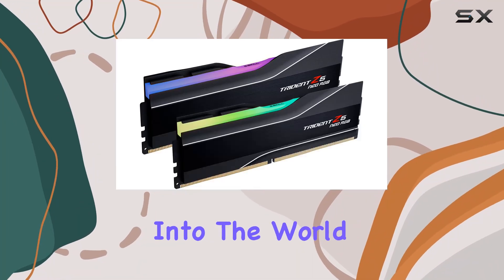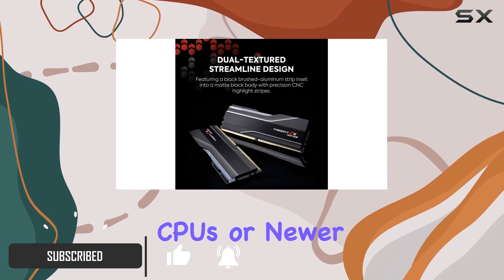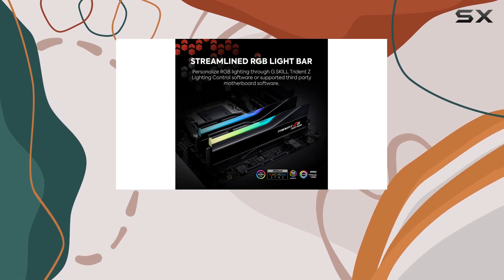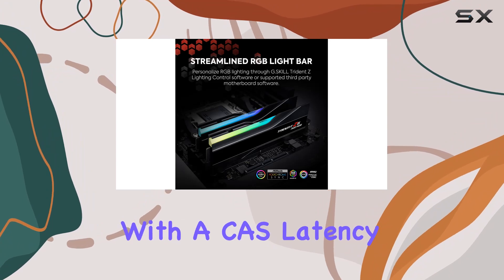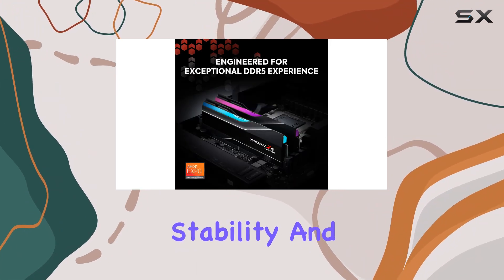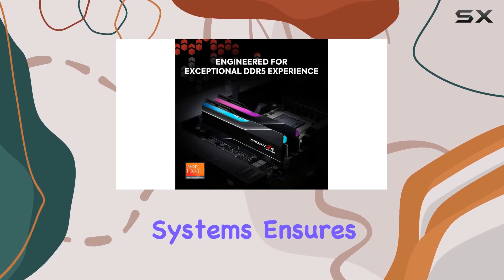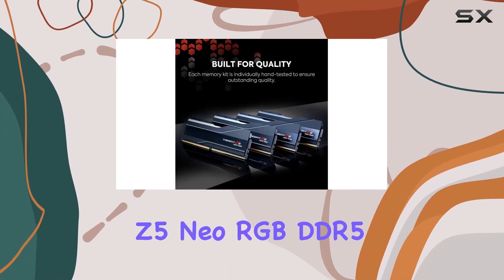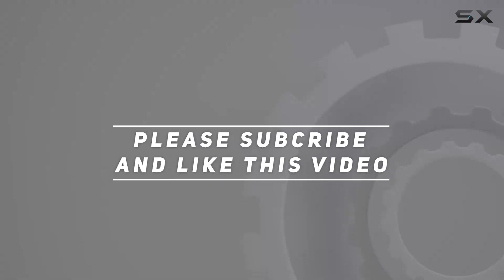Unleash Ultimate Performance with G.SKILL Trident Z5 Neo RGB DDR5 RAM!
0:00 Intro
0:06 Review

Things that we mentioned in this video:
G.SKILL Trident Z5 Neo : B0BF6ZQ8MY